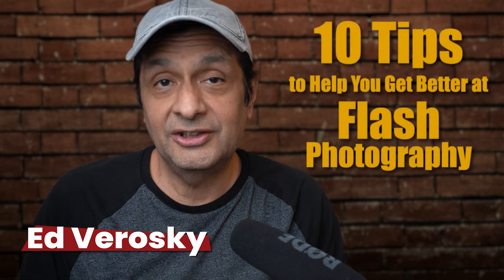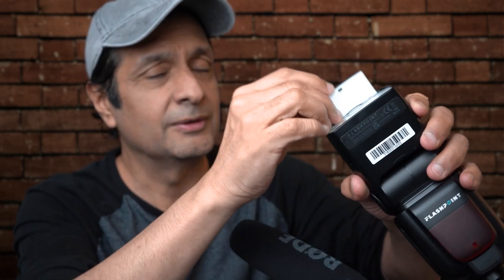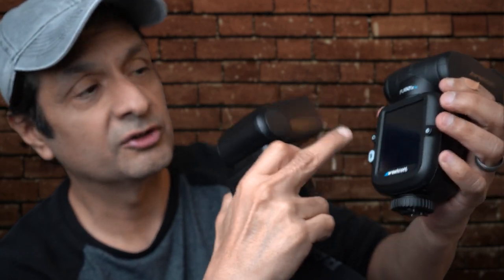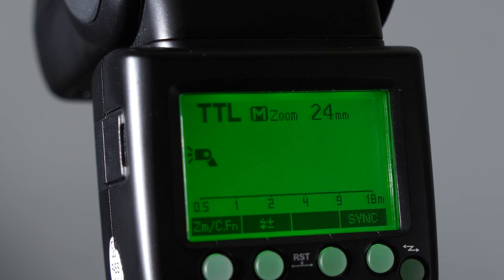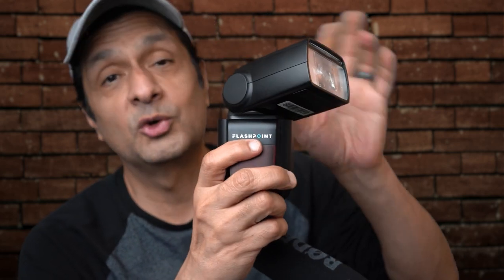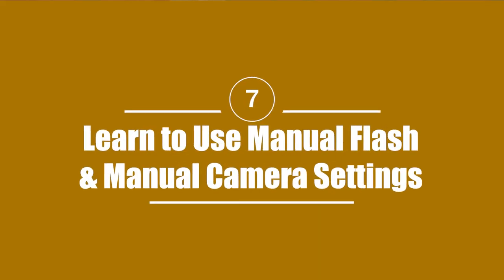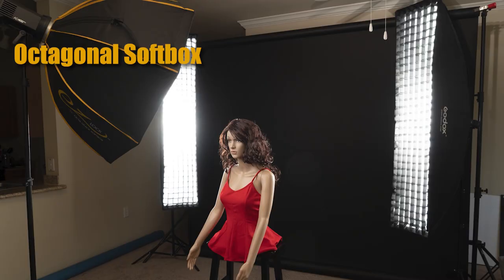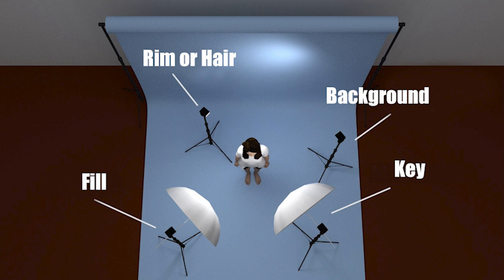Flash Photography: 10 Tips for Beginners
Flash photography tips for beginners.  Use the 10 tips in this guide as a roadmap for learning flash photography.

See links for specific chapters and topics.

00:00 - Intro
00:27 - Tip 1 - Flash Features
03:05 - Tip 2 - Flash Sync Speed
04:00 - Tip 3 - Learn TTL
04:42 - Tip 4 - High-Speed Sync
06:13 - Tip 5 - Bounce Flash
07:10 - Tip 6 - Color-Correcting Gels
08:10 - Tip 7 - Manual Mode
08:40 - Tip 8 - Off-Camera Flash
09:13 - Tip 9 - Flash Modifiers
10:24 - Tip 10 - Multiple Flash